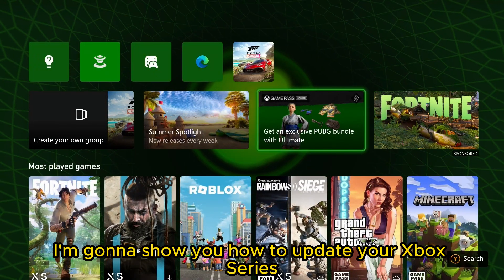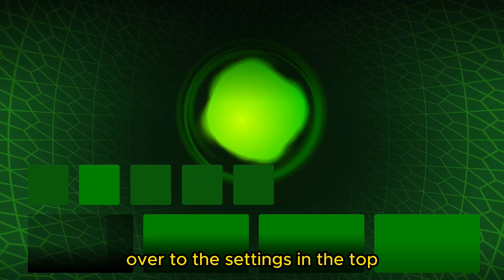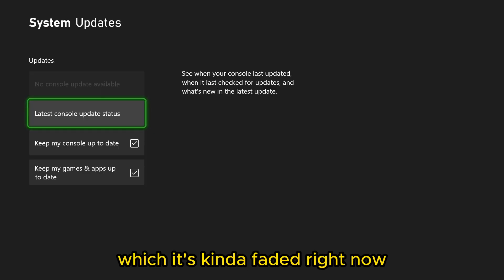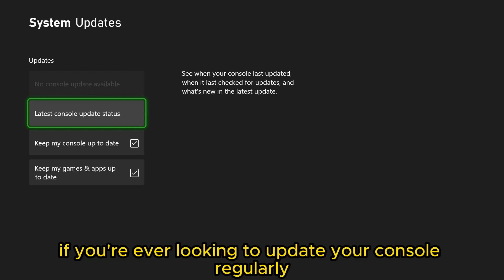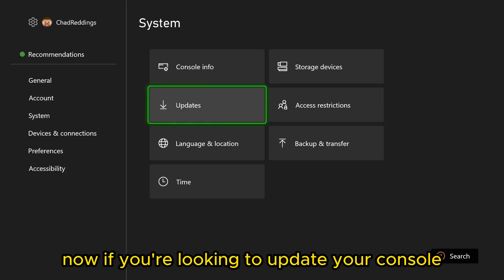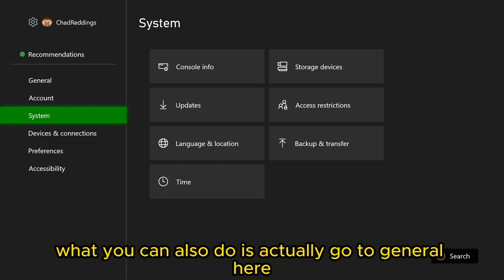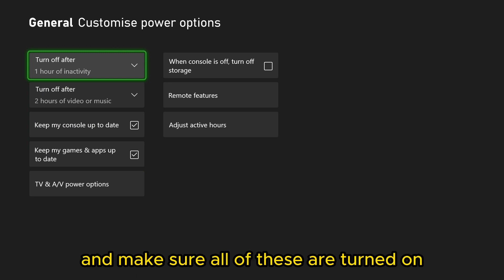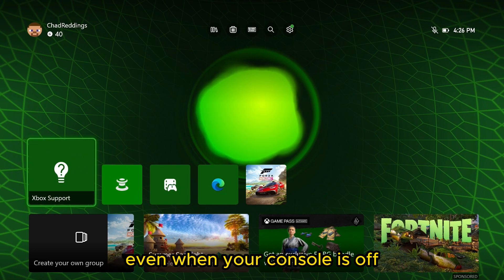How to UPDATE XBOX Series X/S To Latest Version AUTOMATICALLY! Xbox Console Update (Easy Guide)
Do you want to know how to update your Xbox Series X or Xbox Series S to the latest version automatically? In this video, I show you how to update your Xbox to the latest version in addition to setting up your console so it updates the console, games, and applications automatically, even when it's turned off!

Video title: How to UPDATE XBOX Series X/S To Latest Version AUTOMATICALLY! Xbox Console Update (Easy Guide)